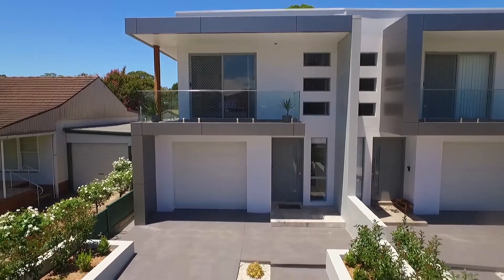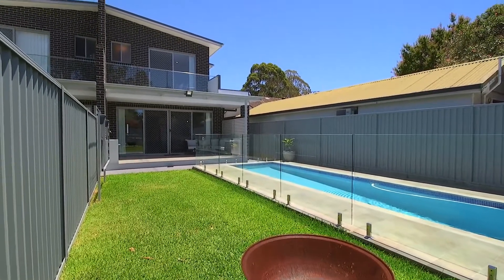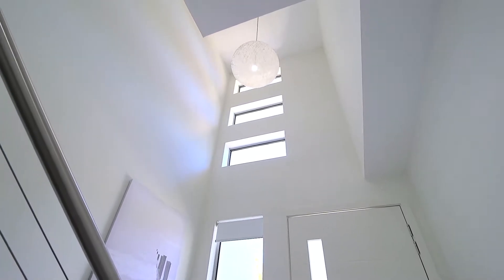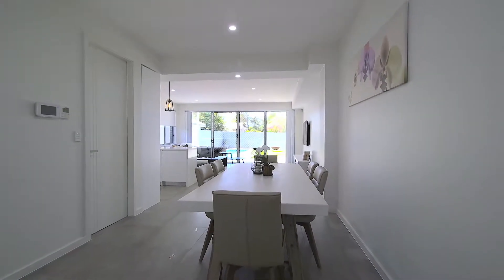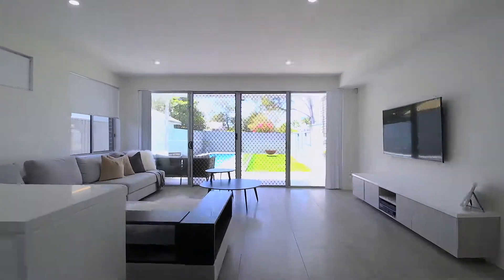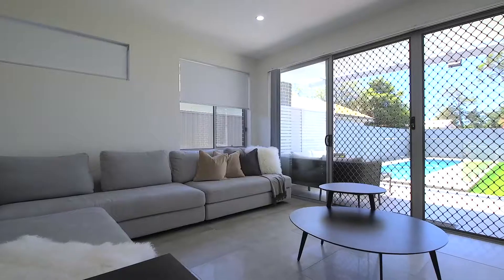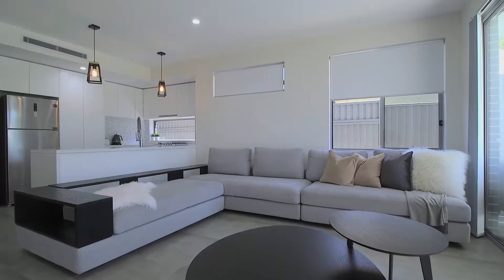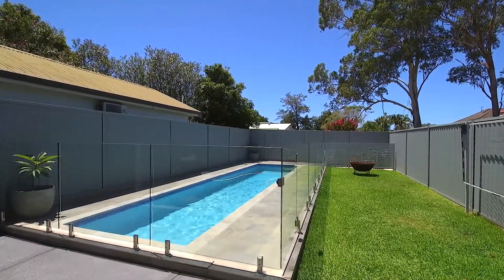212A Horsley Road Panania